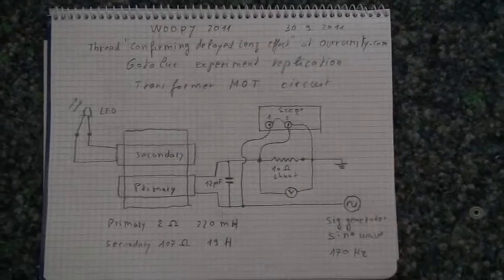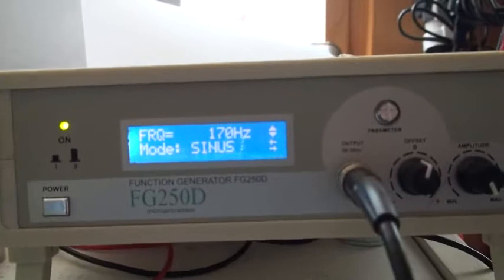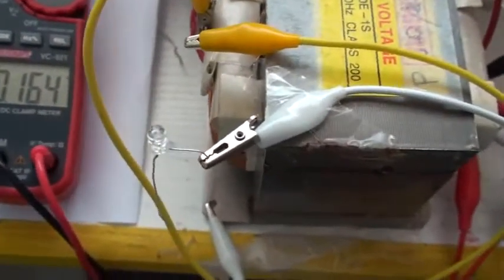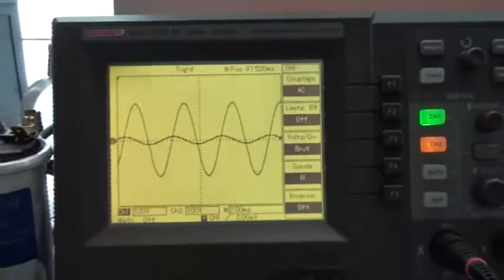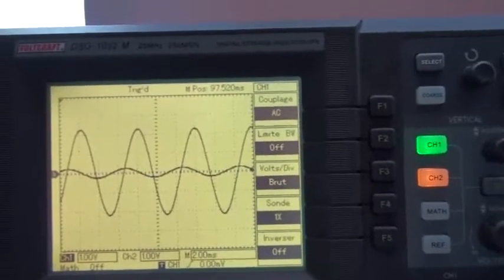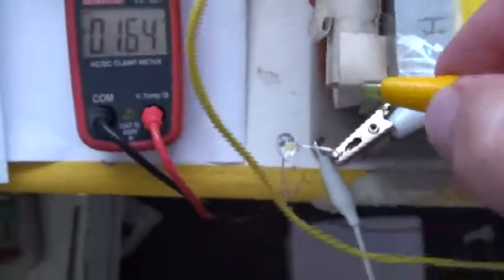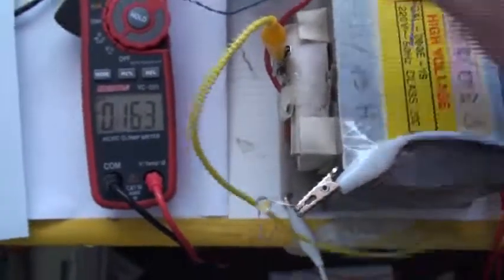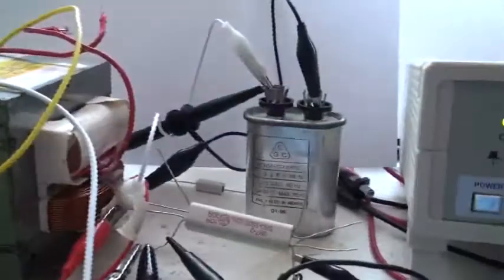Lenz delayed effect experiment replication 1.wmv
This is a replication of GOTOLUC experiment in his sail boat, with a MOT , a signal generator.and a capacitor.

The discussion is in the thread "confirming delayed
Lenz effect " at overunity.com.

Laurent